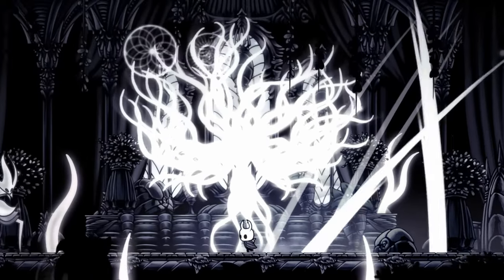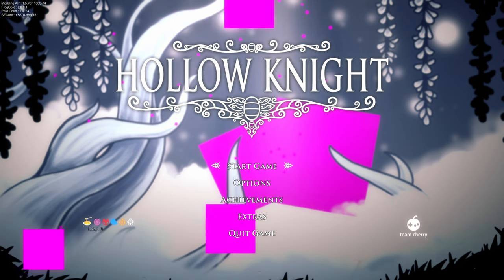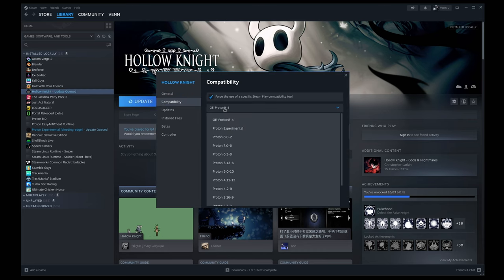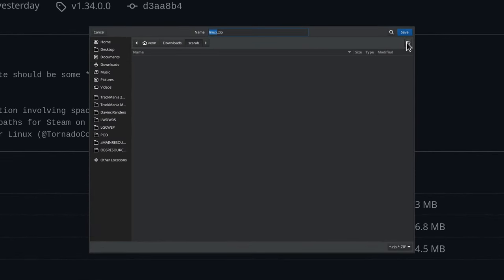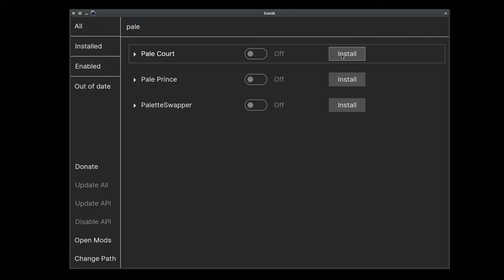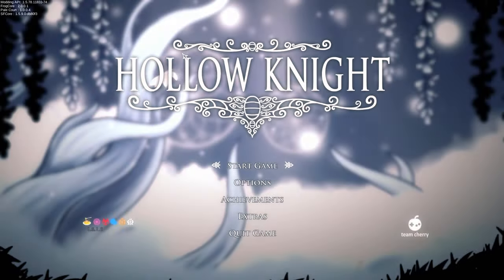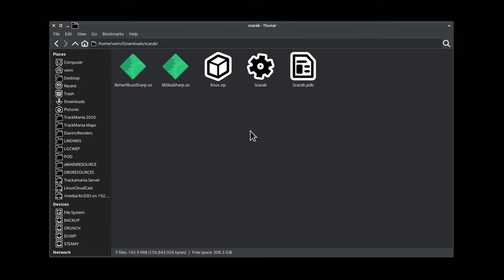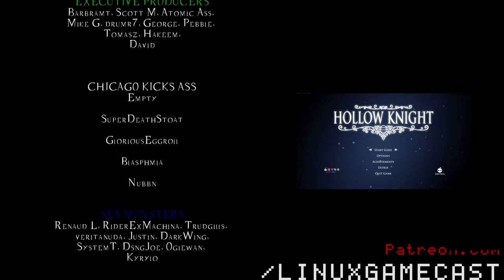Install Hollow Knight Pale Court MOD on LINUX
The fanmade MOD called Pale Court is out with new bosses, new artwork, and new music. Let’s get it installed on Linux. Like what we do? Consider supporting our content directly

Note:  You can install the Pale Court MOD using the native version of Hollow knight but you may experience the same graphical corruption shown in the video.
TIMESTAMPS
00:00 Intro
00:10 Switch to Proton
00:18 Download Scarab MOD Linux installer
00:33 Install Pale Court MOD
00:37 Launch HollowKnight and exercise patience
00:47 Verify the MOD is installed
00:51 Uninstall PaleCourt MOD